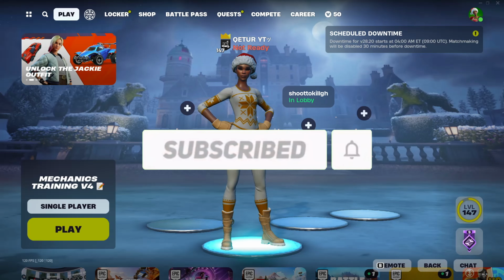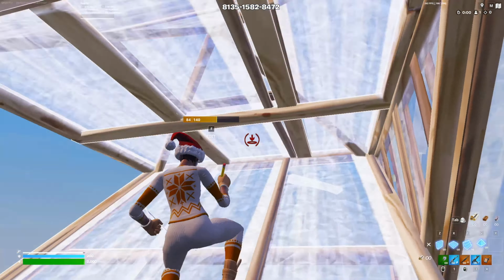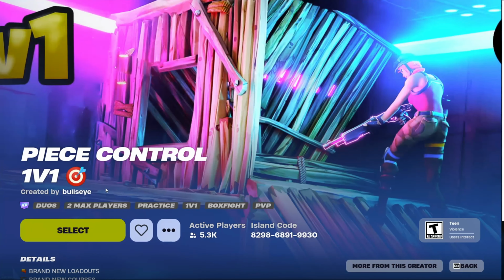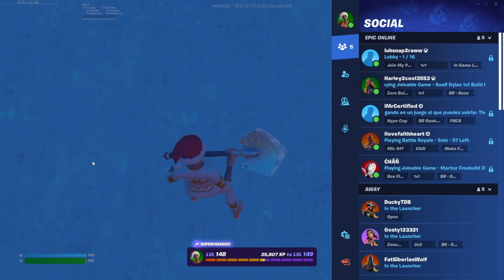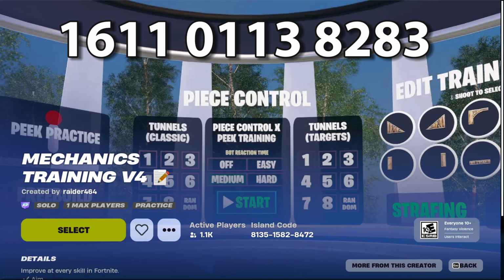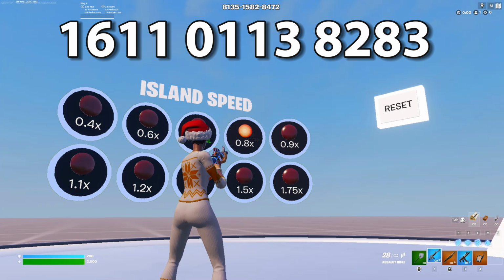How To Improve Your Crosshair Placement!